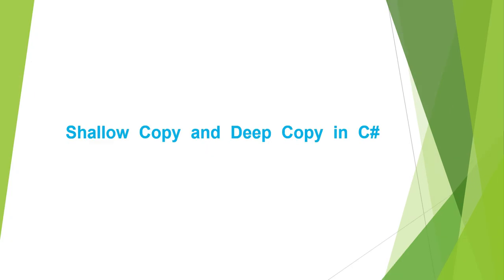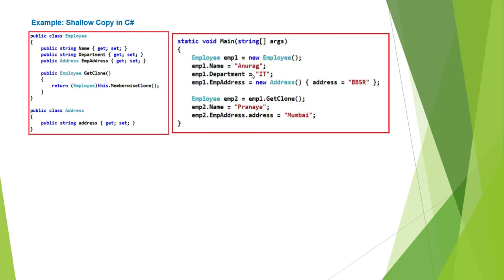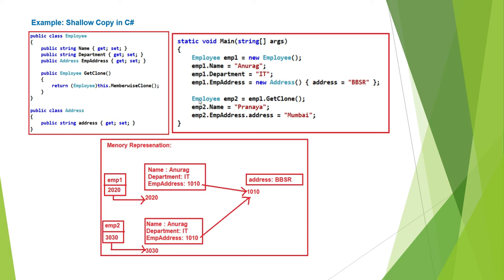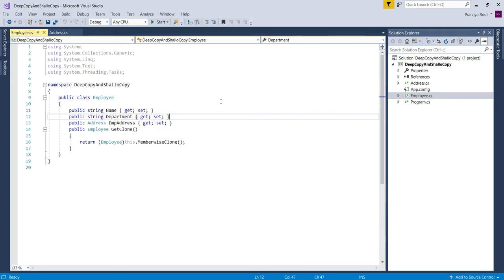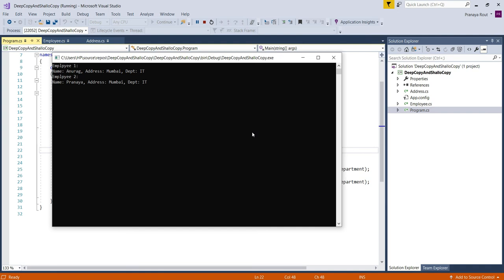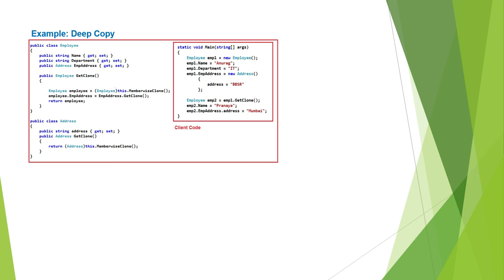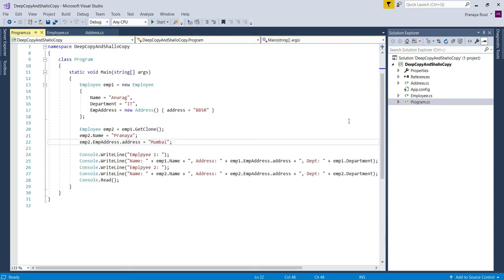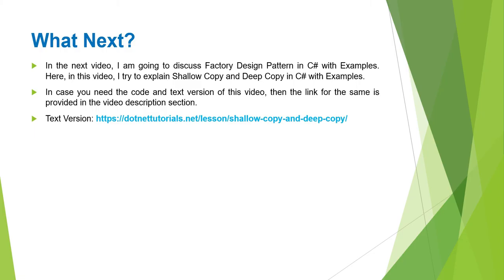Shallow Copy and Deep Copy in C# with Examples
In this video, I am going to discuss Shallow Copy and Deep Copy in C# with Examples. Shallow Copy and Deep Copy in C# play important role in copying the objects in Prototype Design Pattern. So, at the end of this video, you will understand what are Shallow Copy and Deep Copy in C# and the differences between them in C# with examples.

0:00 Introduction to Shallow Copy and Deep Copy in C#
0:38 Shallow Copy in C#
1:06 Shallow Copy Example in C#
8:02 Deep Copy in C#
8:28 Deep Copy Example in C#

Friend, if you do have any questions or suggestions regarding this Shallow Copy and Deep Copy in C# with Examples video, then please comment to us. In the next video, first I will clear your doubts and questions, then only proceed for the next video. I am going to read all the comments and will try to reply to you all.